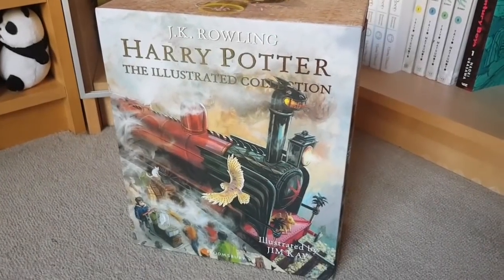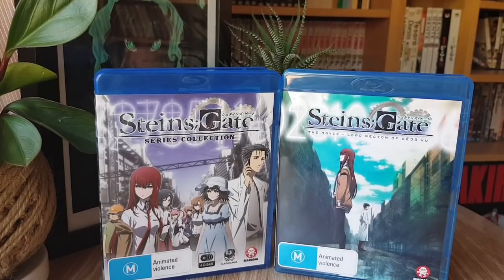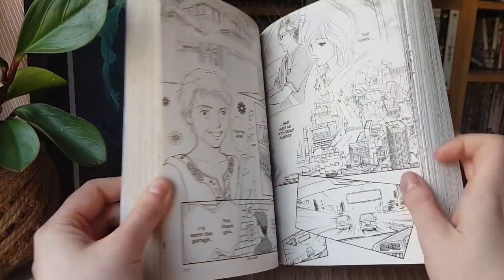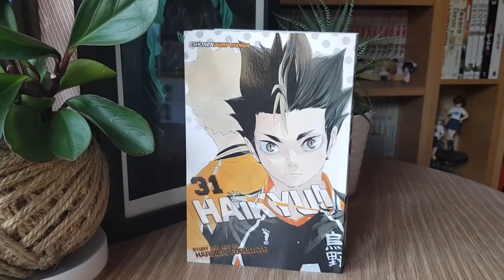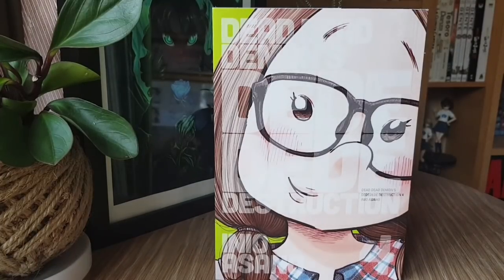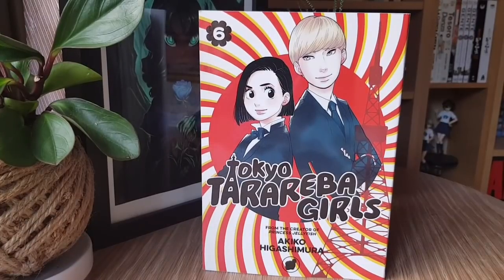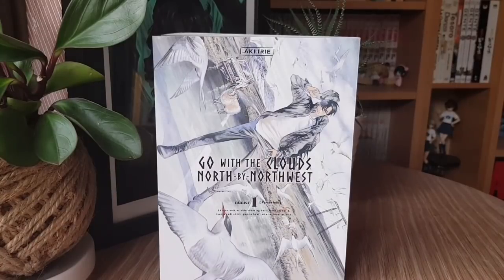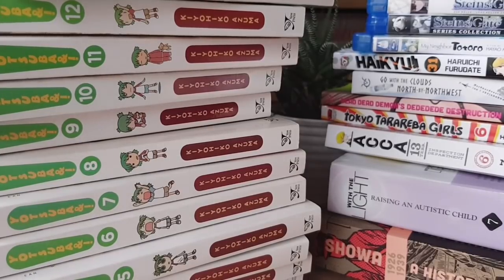Apr 2019 Anime & Manga Pickups pt 2 || Iceland & Idiots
A debut, a finale and everything in between!! Plus!! An extra-special inclusion for one of my beloved childhood series❤